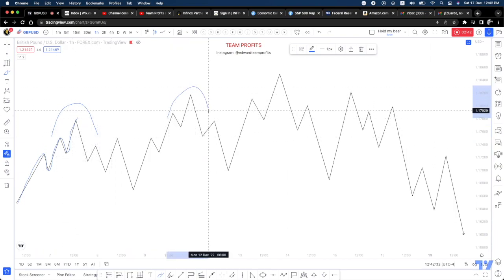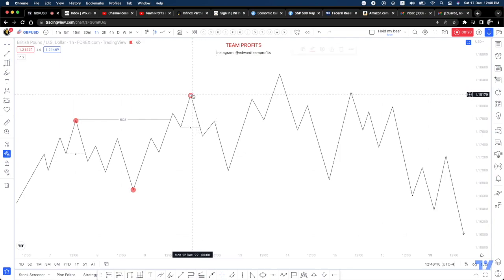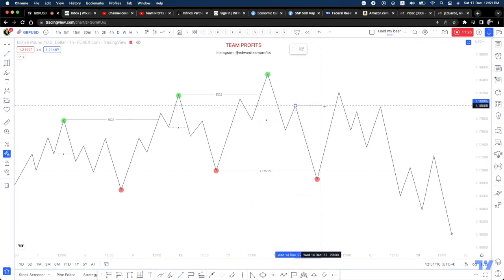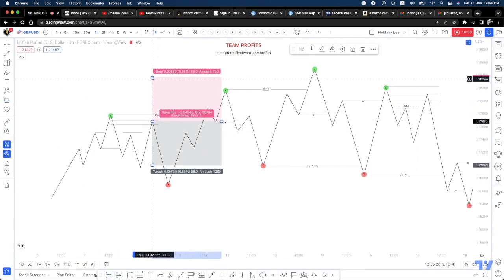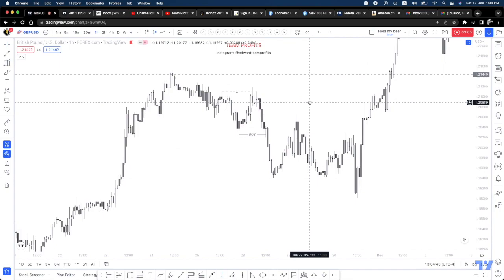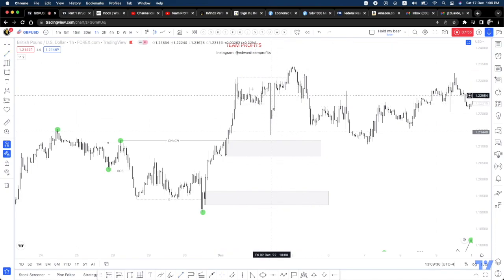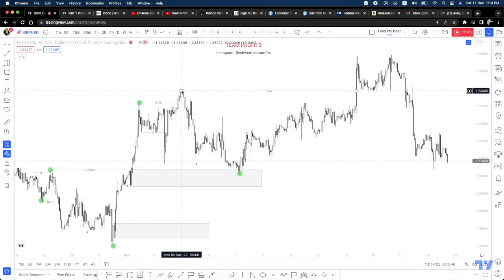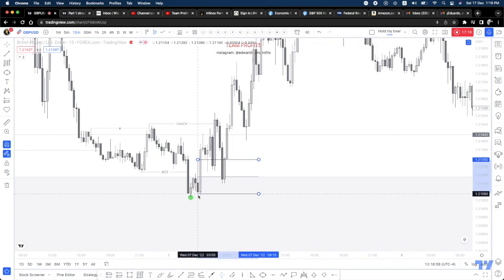How TO Understand Market STRUCTURE Easily (SMART MONEY CONCEPTS) - Order Blocks - Part 2